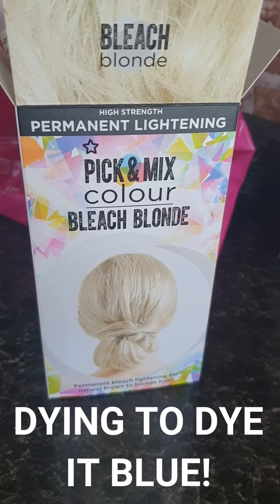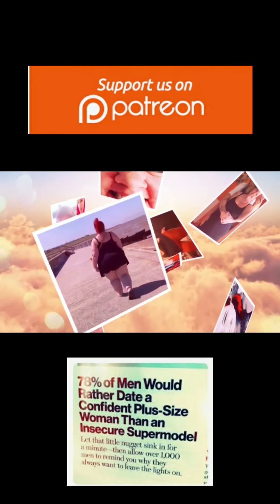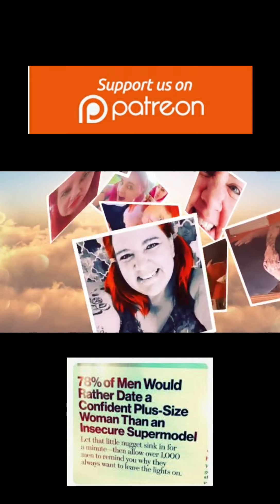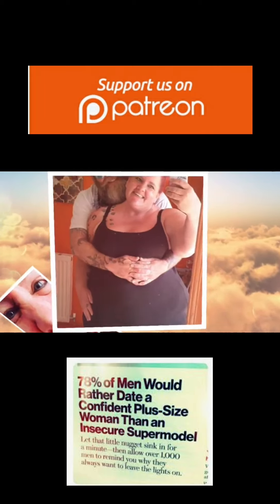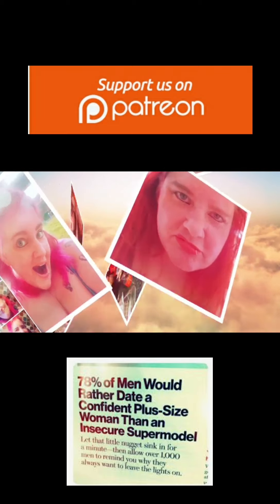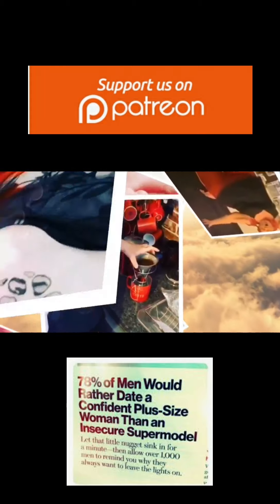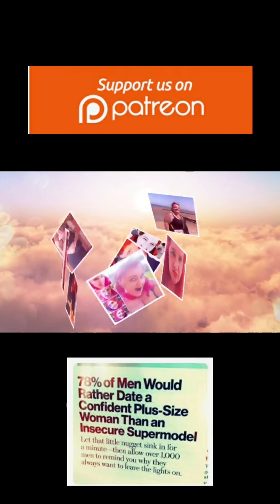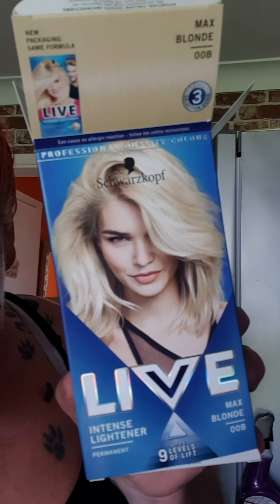SSBBW HAS A DRASTIC HAIR COLOUR TRANSFORMATION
lock down mayhem from confident and positive me !